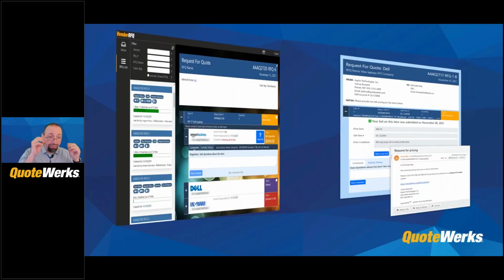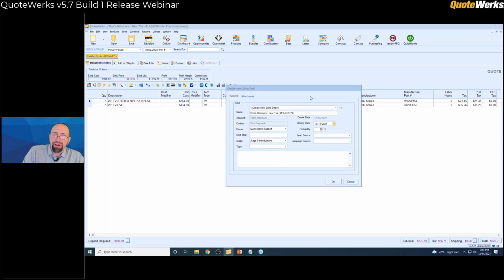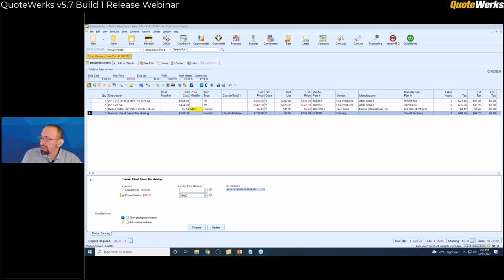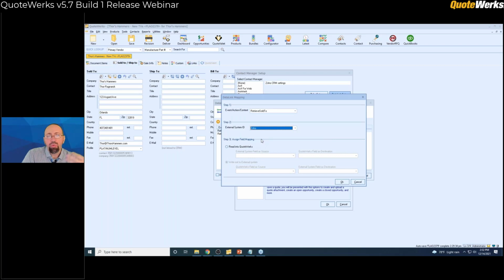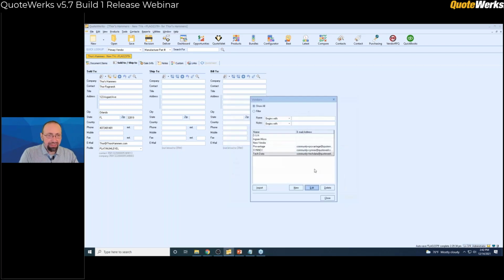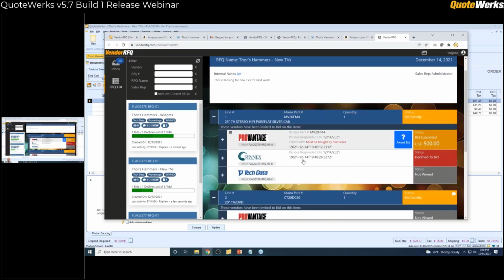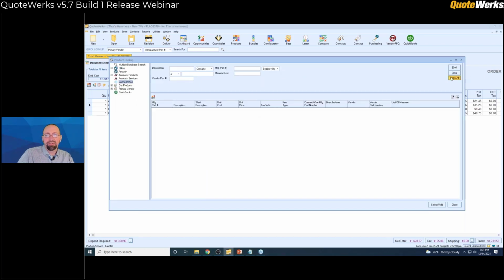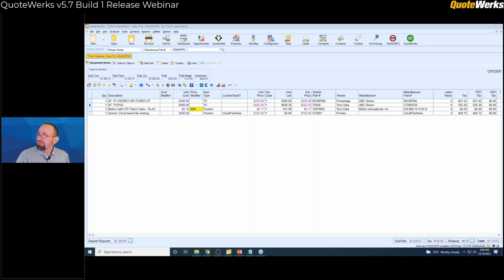QuoteWerks v5.7 Build 1 Release Webinar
In this webinar, we review the new features in QuoteWerks v5.7 Build 1.

This release contains over 30 new features including:
VendorRFQ, Amazon Business Pricing, Zoho CRM Quotes and Products, Product Sourcing Panel, Reporting on POs, and much more!

During this session, we demonstrate the new features and how to set them up in the QuoteWerks installation.  After the presentation, we open the meeting and take questions about the new features or anything QuoteWerks related.

Contents
0:00  – Introduction: QuoteWerks v5.7
0:56  – Overview
2:30  – What’s New: Integration Updates
3:37  – What’s New: Vendor RFQ
5:15  – What’s New: Product Sourcing Panel
6:07  – What’s New: Amazon Business Pricing
7:05  – What’s New: Zoho CRM Quote & Products
7:53  – What’s New: Etilize Product Profile Matrix
8:45  – What’s New: Reporting on Payments, POs, and more…
9:35  - Resources
11:02  - Connect With Us - QuoteWerks Social Media
12:45  - Zoho CRM Feature Demo
19:20  - Product Sourcing Panel Demo
25:03  - Amazon Business Pricing Demo and Setup
28:10  – Etilize Product Profile Matrix
33:15  - Enhanced Reporting Demo
41:20  - Vendor RFQ Demo
52:00 – Q&A
1:10:05 – Closing Notes